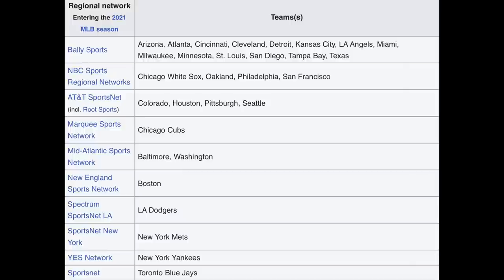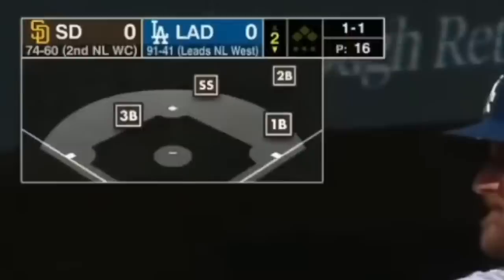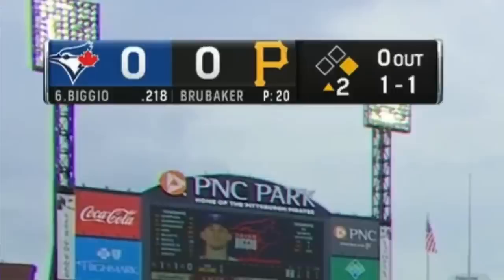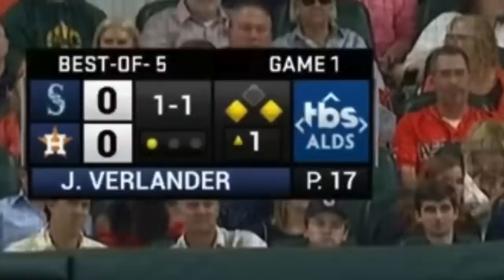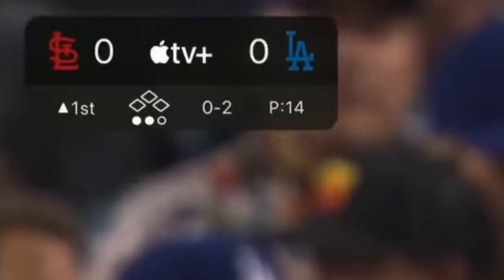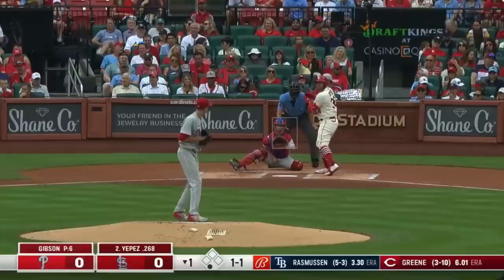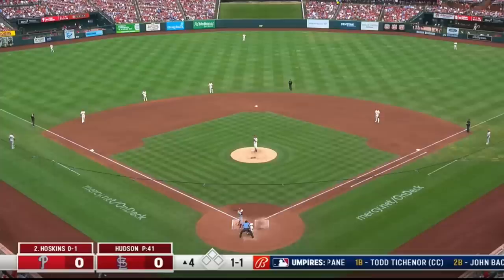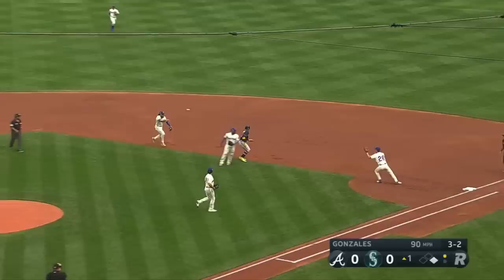The current state of MLB Television Scoreboards in 2023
MLB TV scoreboards going into the 2023 season